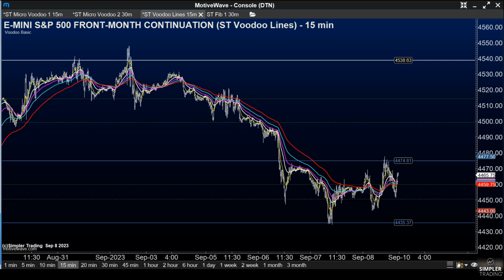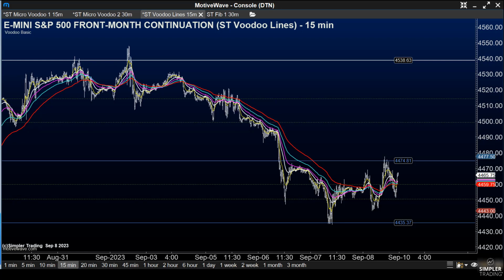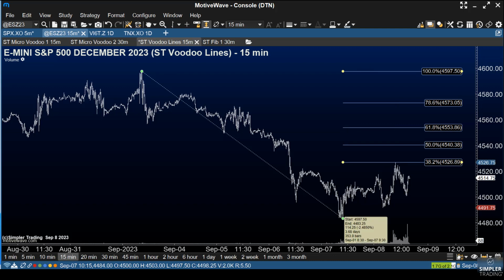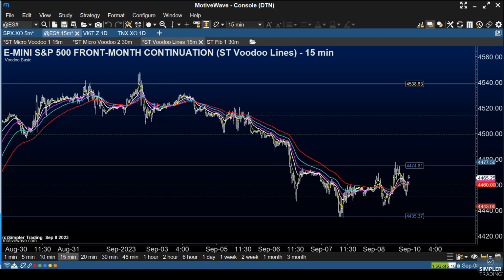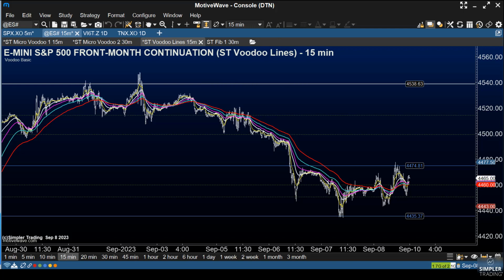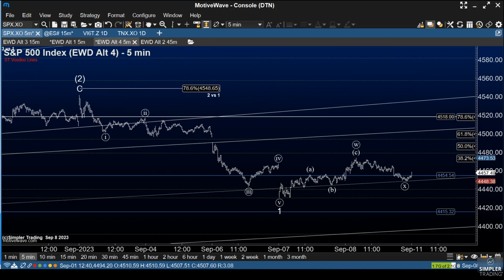Voodoo & Fibonacci: Futures Rollover Can Mess With Fibonacci Levels | Simpler Trading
Index futures are set to roll next week and that can mess with our Fibonacci levels and our Voodoo Lines -- levels which have been excellent at identifying turns over the past week.  Let's dig into how to deal the impact of rollover which will shift prices up close to 50 points.